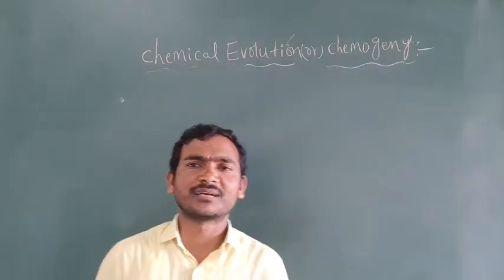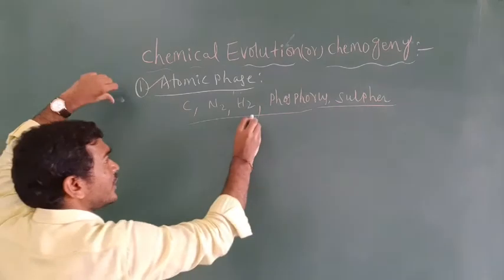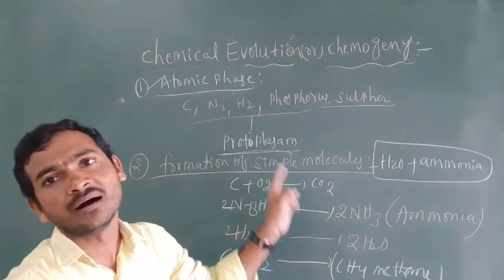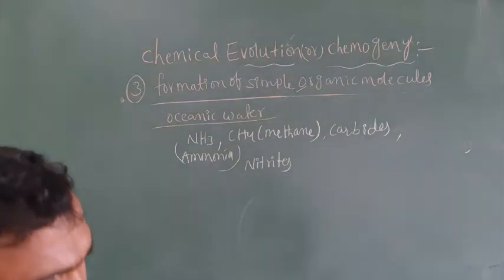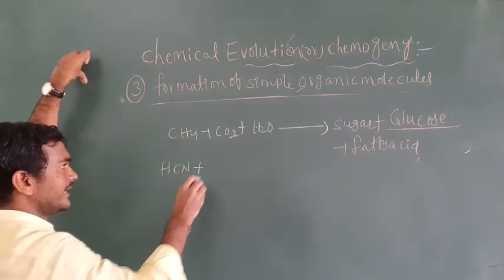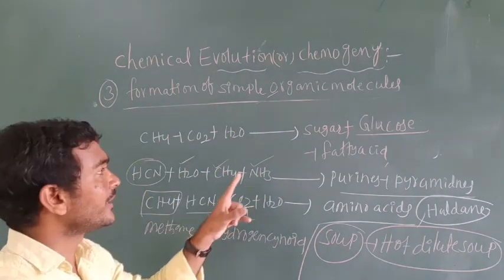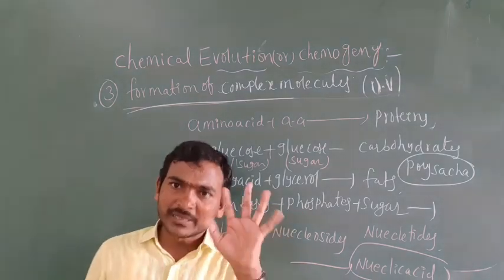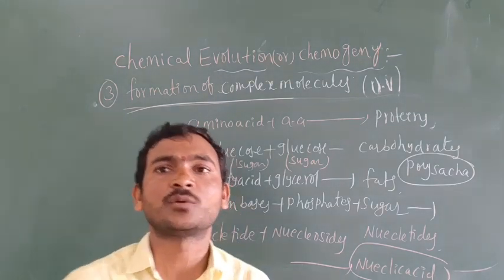CHEMICAL EVOLUTION (CHEMOGENY)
ORGANIC EVOLUTION